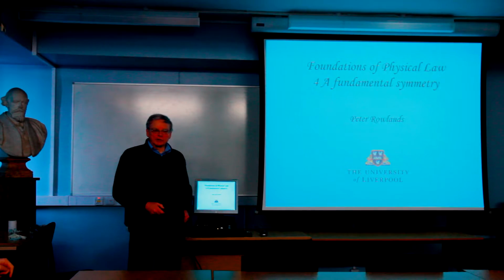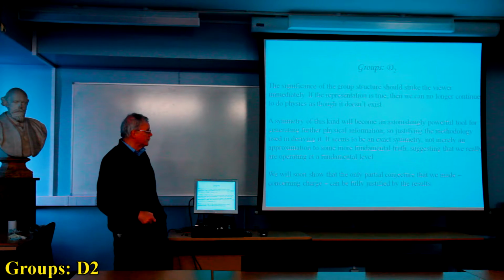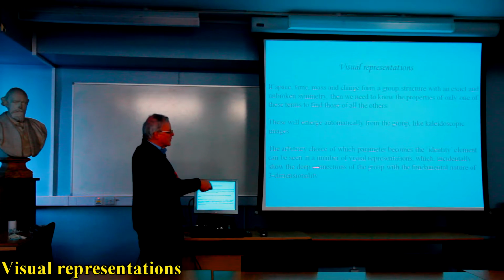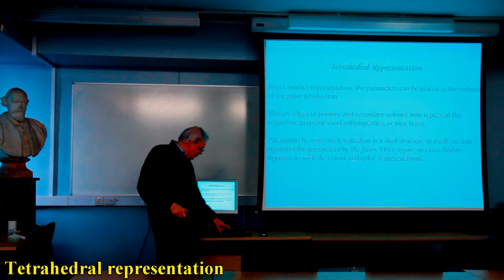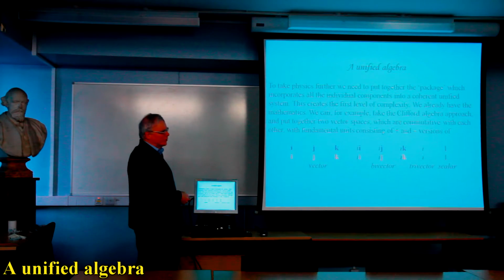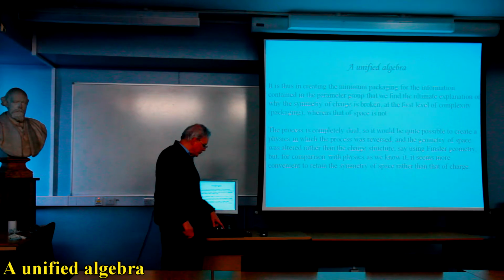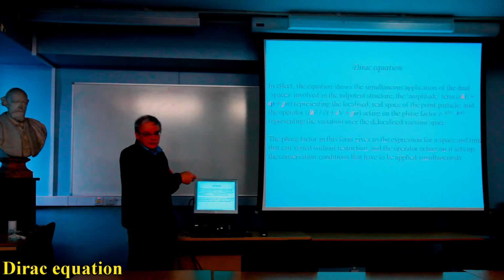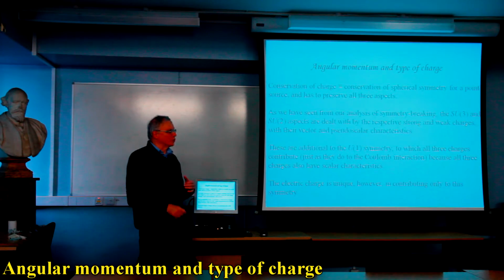FoPL 4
Download links#